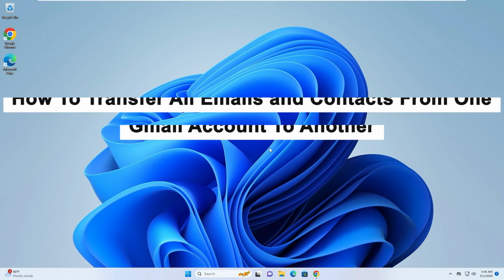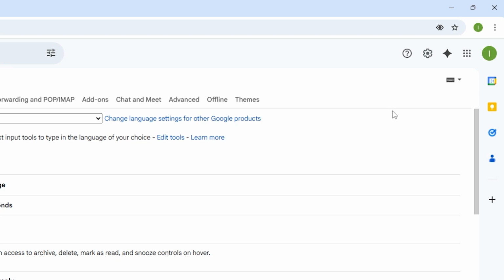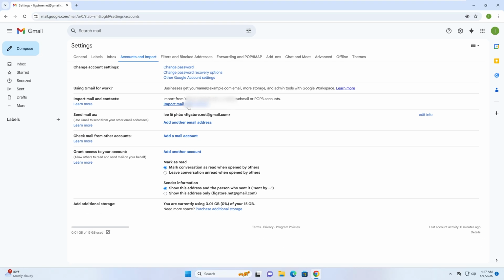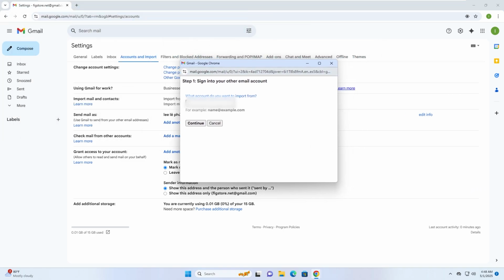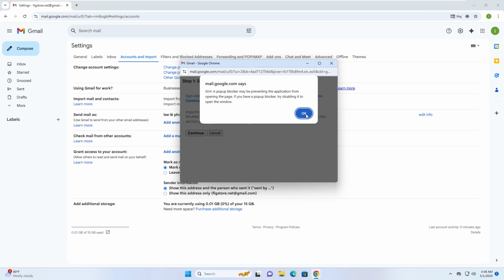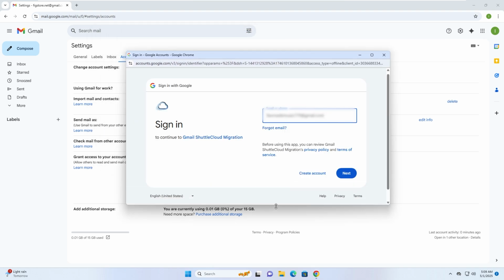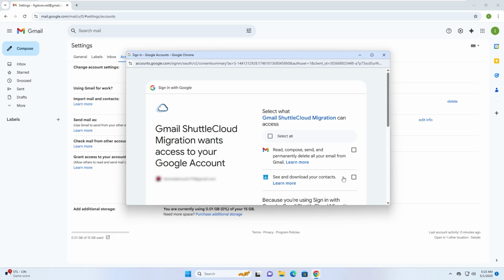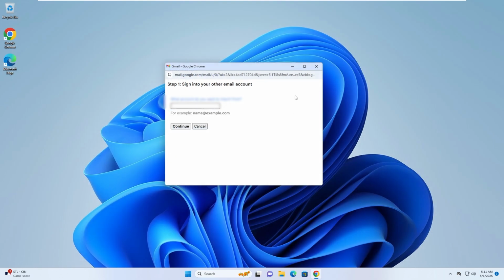How to Transfer All Emails and Contacts From One Gmail Account To Another [TUTORIAL]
Planning to switch to a new Gmail account but don't want to lose your old emails and contacts? This video shows you exactly how to transfer all your emails and contacts from one Gmail account to another — quickly and safely. Whether you're consolidating accounts or just starting fresh, this guide is for you! 💼📧

🔹 What You'll Learn in This Video:
✅ How to open Gmail's Import Settings to begin the transfer
✅ Step-by-step process to sign into your old Gmail and authorize access
✅ How to import emails and contacts with just a few clicks
✅ Tips to ensure a smooth transfer without data loss
✅ Works for both personal and business Gmail accounts

📌 Timestamps
⏱ 00:00 – Introduction
⏱ 00:06 – Open Import Settings and Start Transfer
⏱ 01:16 – Sign In to Old Account and Complete Import

Transferring email manually is time-consuming and messy. Google's built-in tools make migrating your inbox and contact list effortless. Learn how to use them the right way — no third-party apps, no risk, and no confusion.

🔥 Found This Video Useful? Show Some Love!
📤 Share it with anyone moving to a new Gmail account